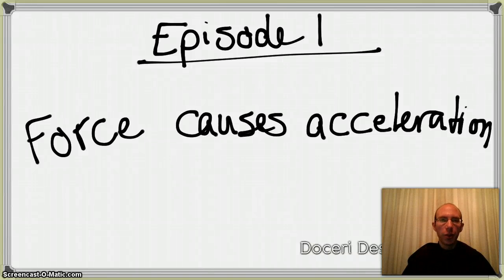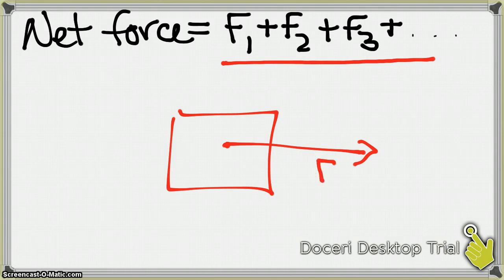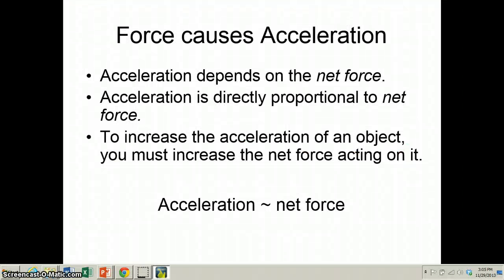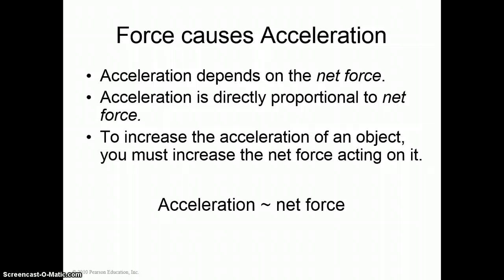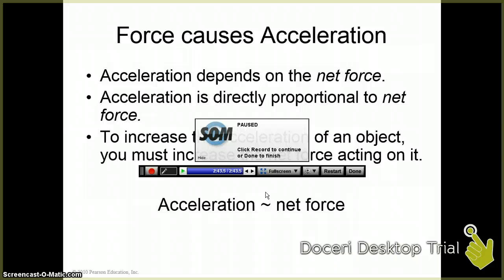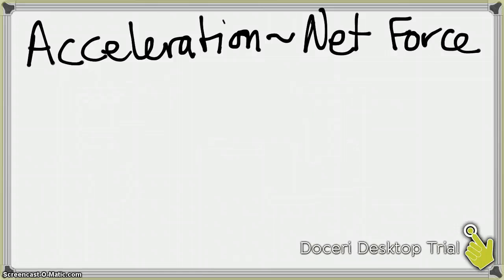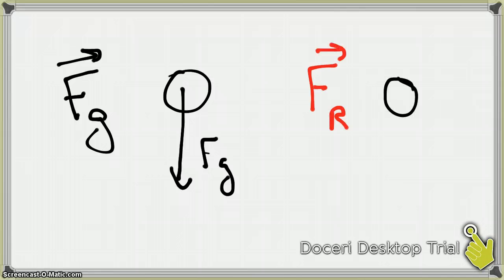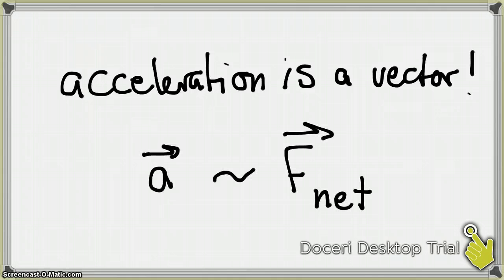Force Causes Acceleration